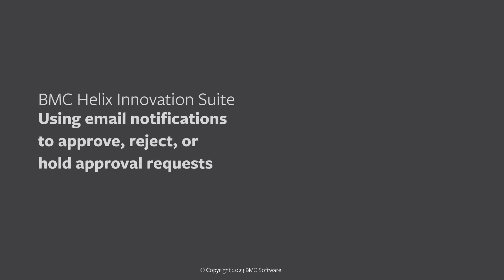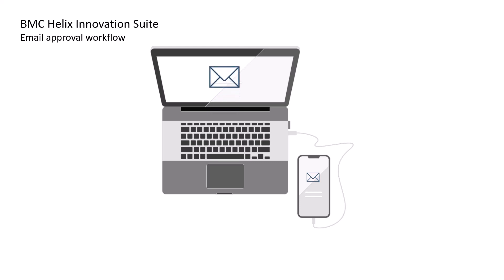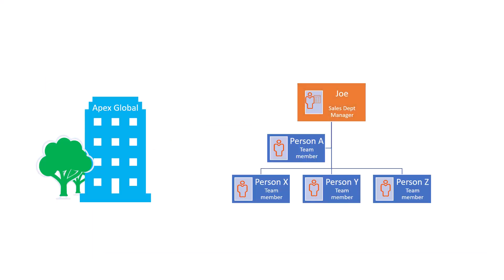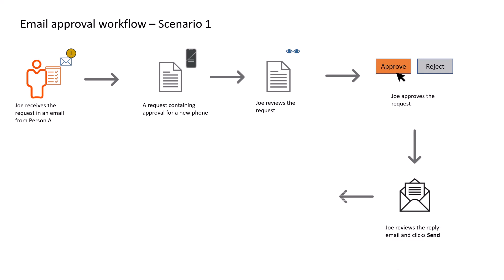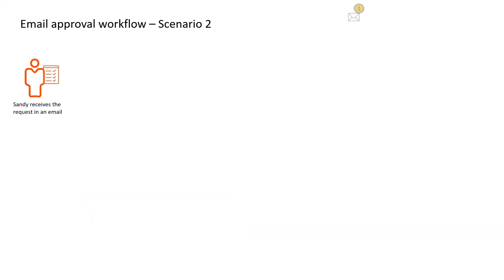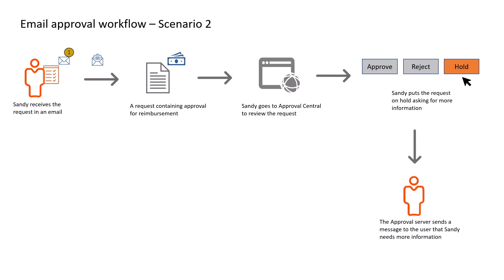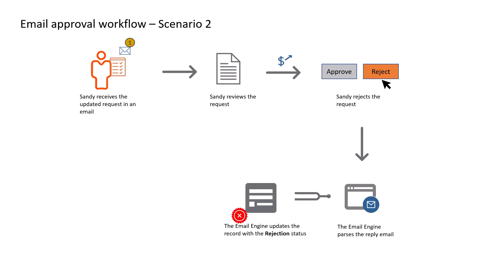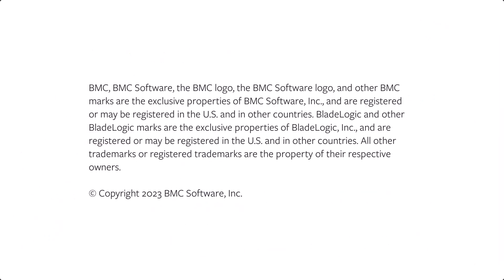BMC Helix Innovation Suite - Approving requests through email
This video gives you an overview of using email notifications to approve,
reject, or hold approval requests.

For more information about this feature, see the corresponding topic on BMC Online Documentation Portal

Video author: Sripriya Govindarajan